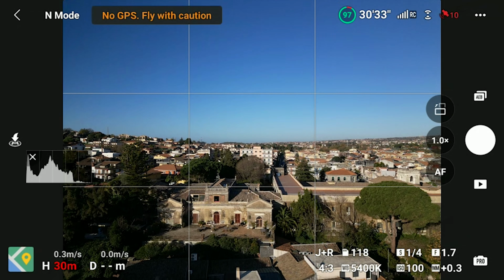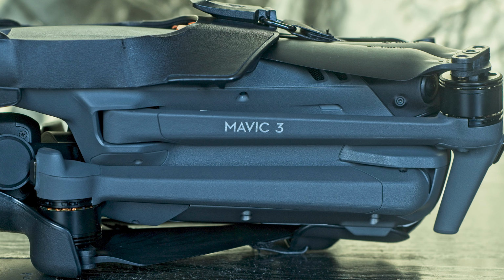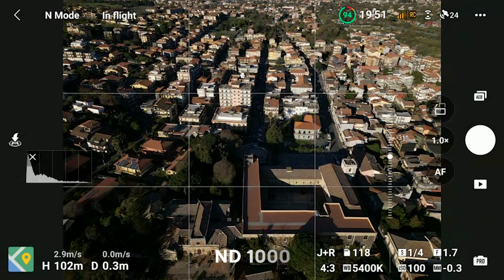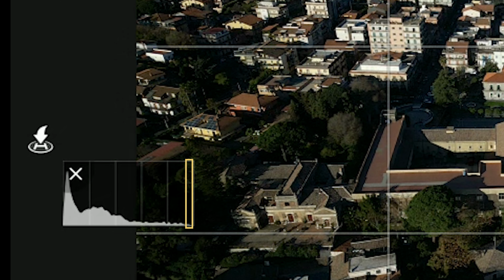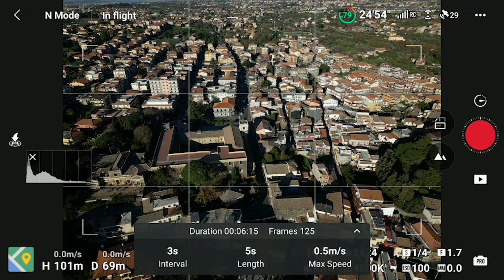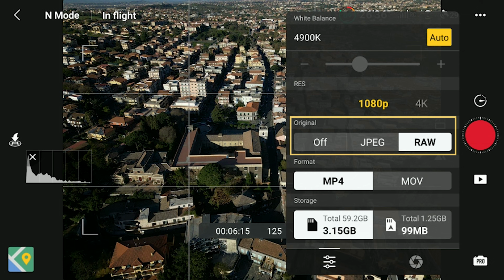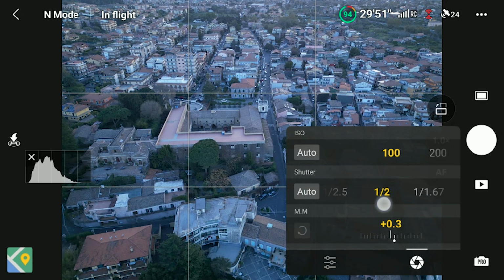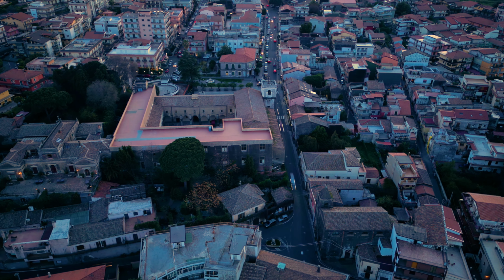Drone Time Lapse Beginner Tutorial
Time lapse and hyperlapse are fascinating techniques between photography and videography. They work particularly well with a drone and I have done countless videos about them.
In this video, I will show how to make a time-lapse with drones from start to finish, in the easiest possible way, so that a beginner can quickly start creating them. I will do another similar video about hyper lapse very soon

Wide angle lens for Mavic 3
ND Filters for Video Mavic 3
ND Filters for Hyperlapse Mavic 3